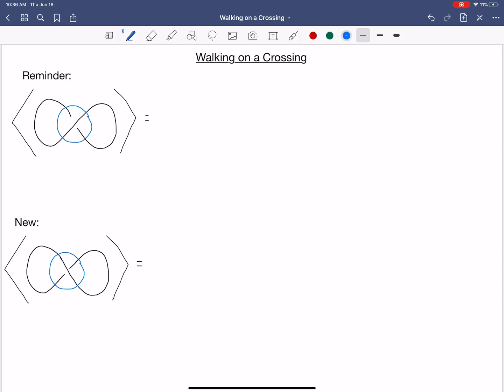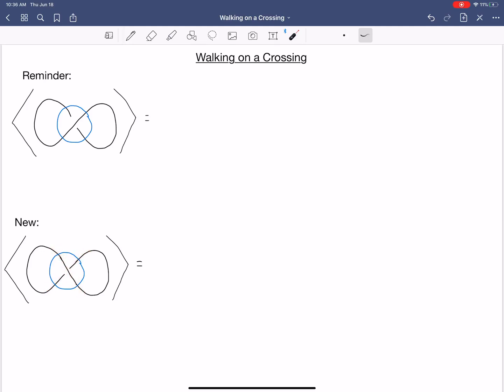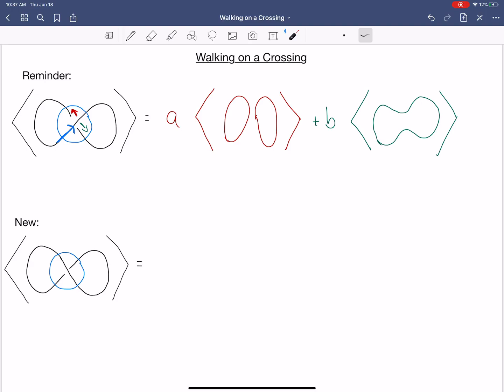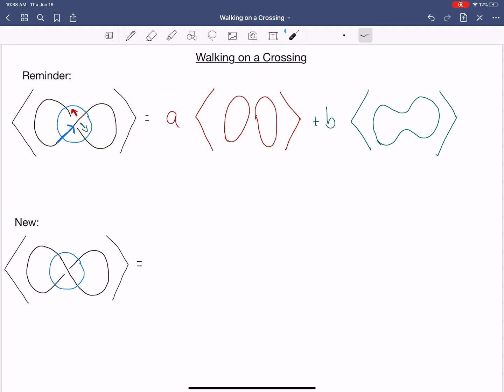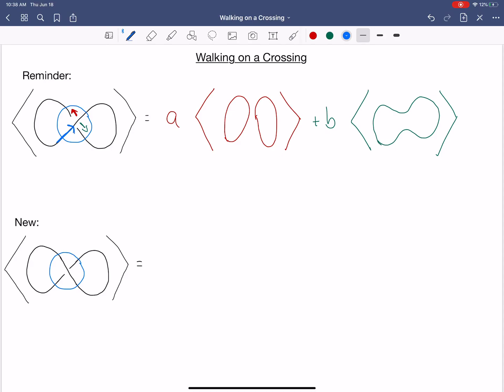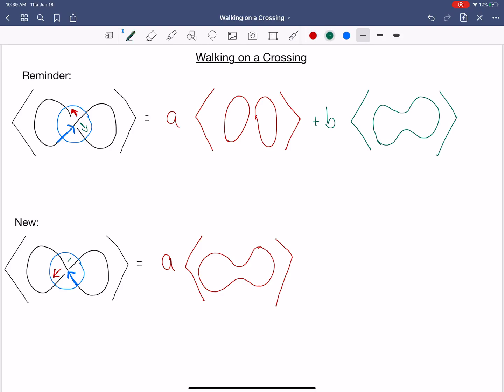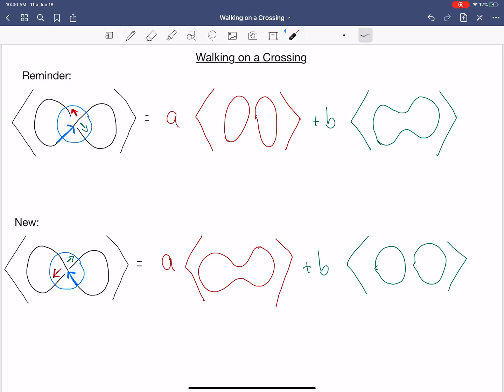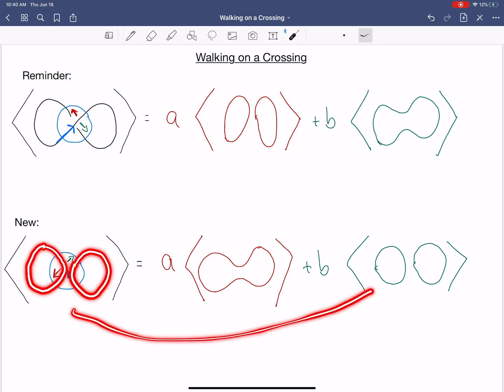"Walking on a crossing" (knot theory)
We use the method "Walking on a crossing" to compute the bracket polynomial of a knot.